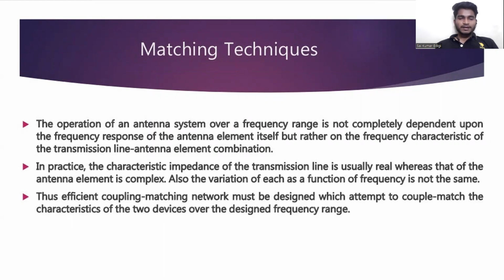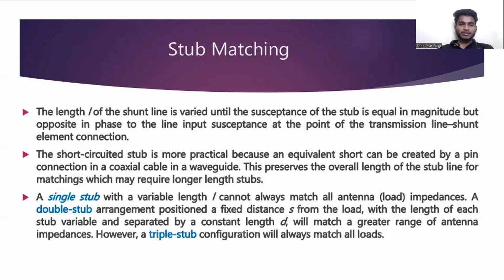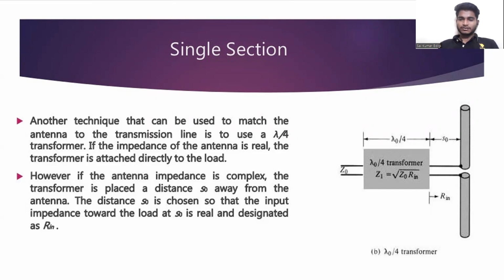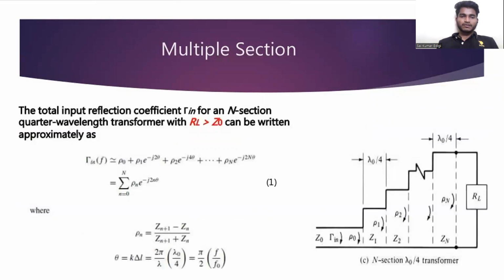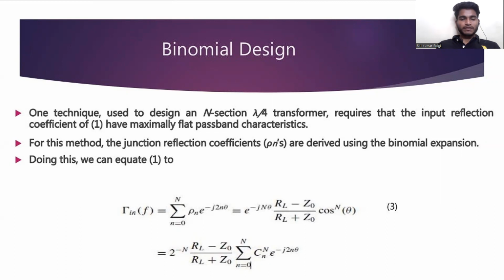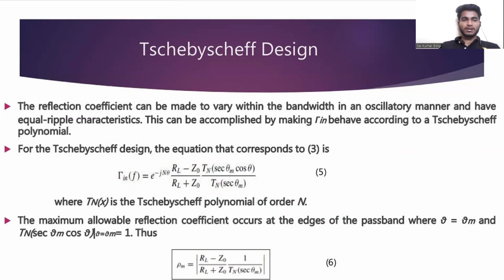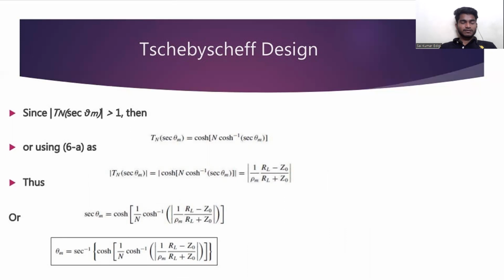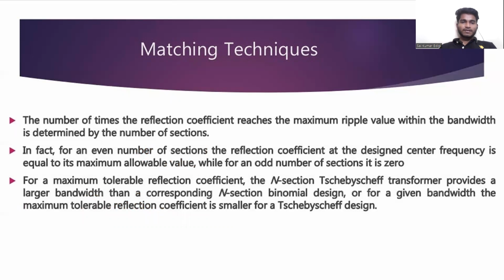emtl concept video